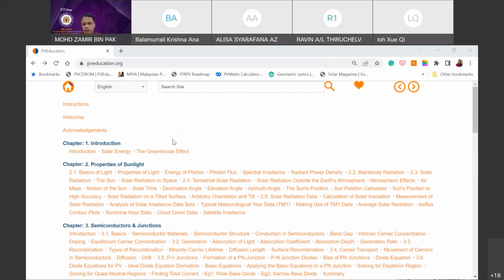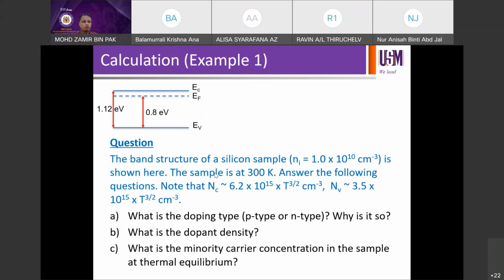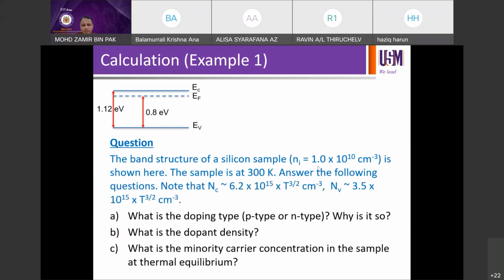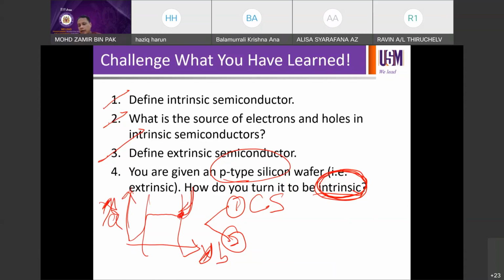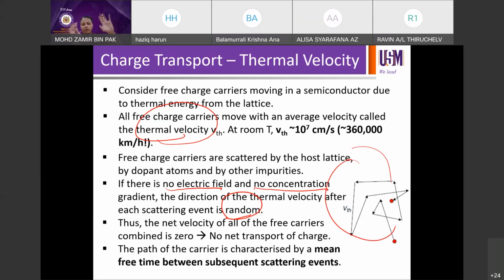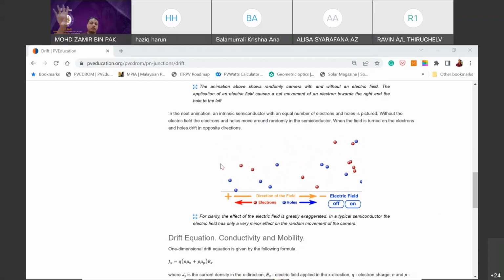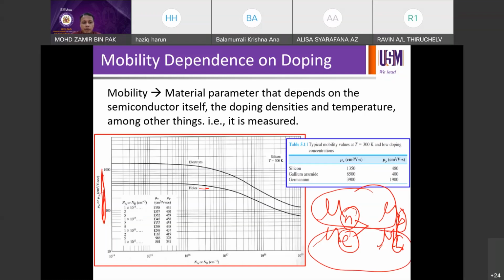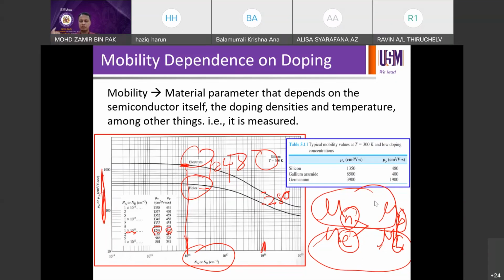ZAT386 250422 - Carrier Transport Phenomena (Part 1)